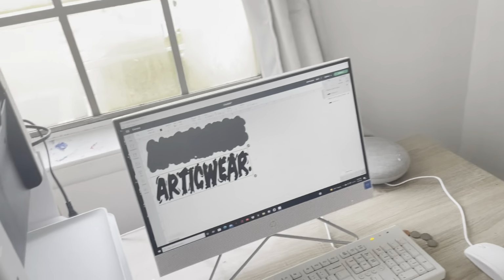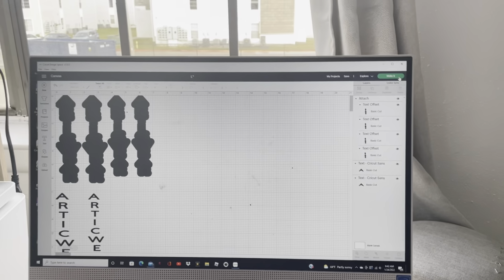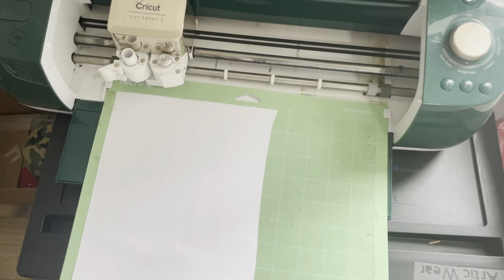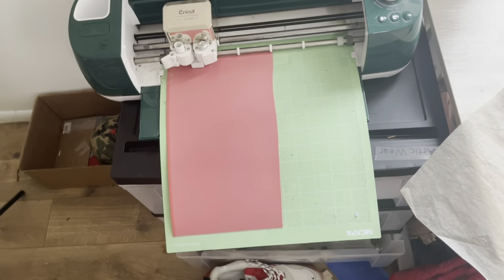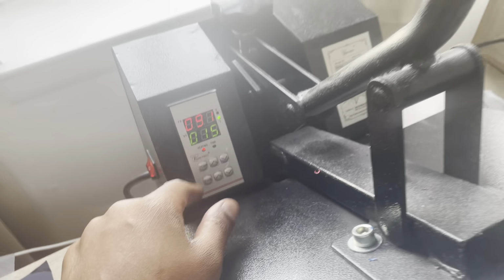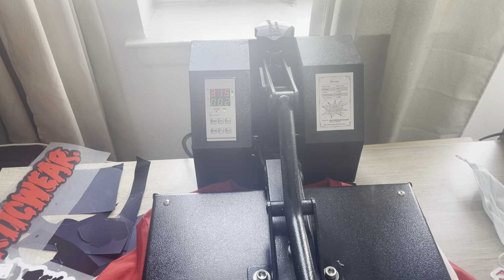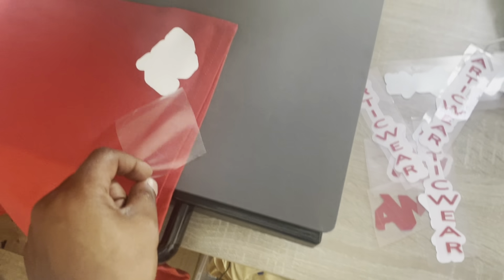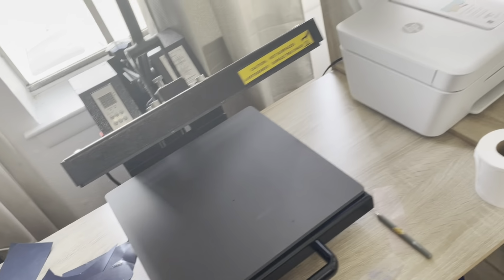Mally at the Artic Wear Warehouse making the Hottest Drip from scratch 🔥🔥🔥 🔥🔥🔥